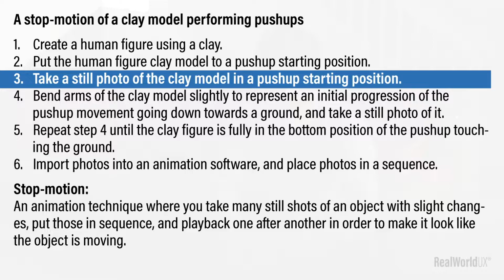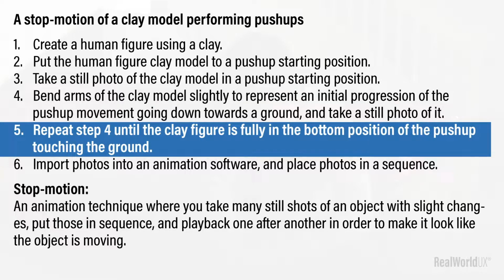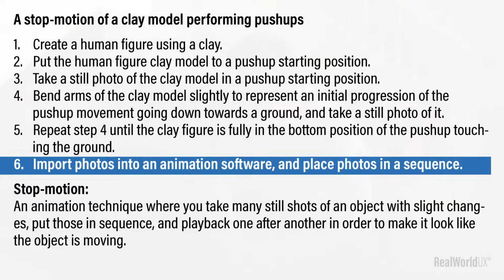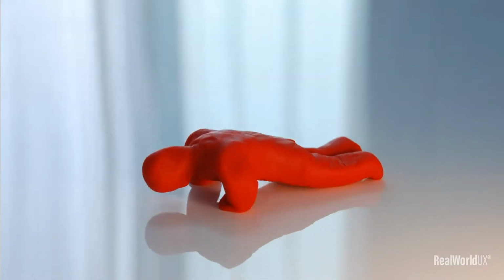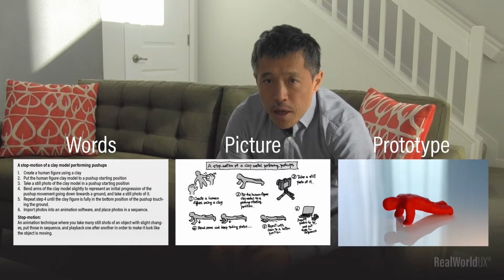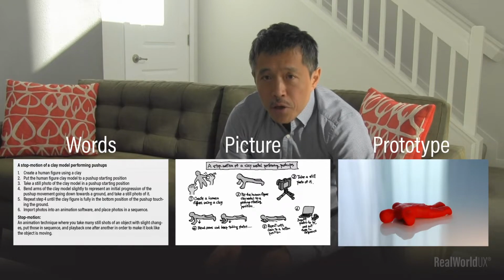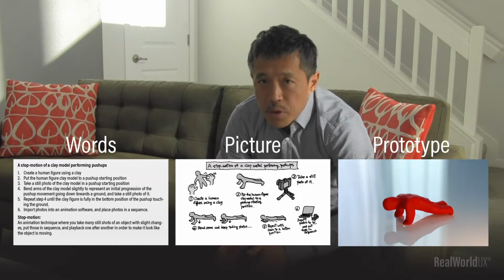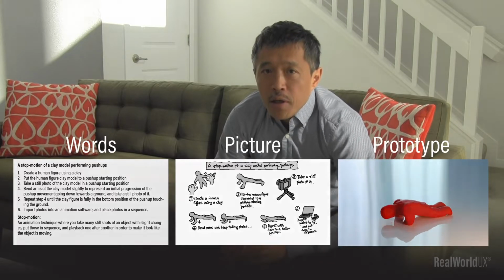#5 A prototype is worth a thousand pictures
This video walks you through how a prototype is far more effective compared to a picture or words when communicating a concept to others. A comparison is made through a simple, straightforward example of describing a stop-motion of a clay model performing pushups, presented in words, a picture and a prototype.
Blog version:
Also, if you still haven't, download UX Resource Map too!
It's a must-have resource for a UX beginner.
Ryu, a creator of this video, is a UX designer with decades of experience.
Ryu is also a founder of RealWorldUX, and is passionate about helping aspiring to-be-UX designers finding their ways to become successful UX designers.

If you are new to the field and don't know where to start, check out UX Resource Map, a 41 page ebook that you can download for free!
It gives you an overview of available UX resources including UX degree programs, bootcamps, online resources, books and more.

UX Prototype Resource Map (ebook):
If you are overwhelmed with researching UX prototype softwares, check out UX Prototype Resource Map. It gives you an overview and comparison of today's most popular prototyping softwares in no time!

RealWorldUX basics (video course):
If you are a UX beginner, and looking for a simple, practical UX course, check out RealWorldUX basics video course.

RealWorldUX basics lite (video course):
If you already know the basics of UX, and just want to learn how to work on your own mock project, check out RealWorldUX basics lite video course.